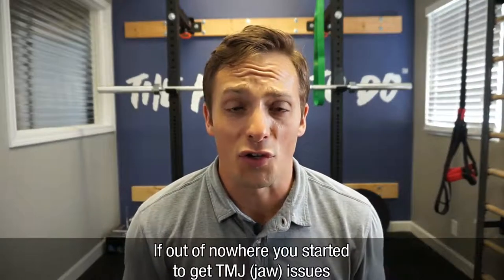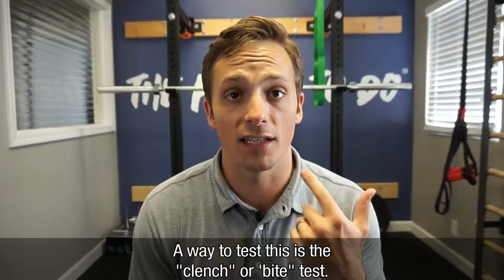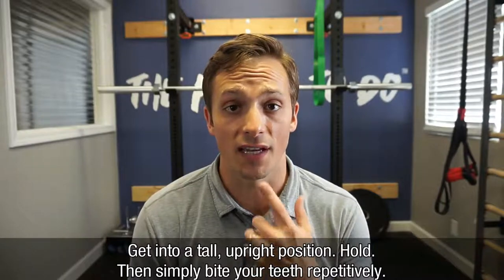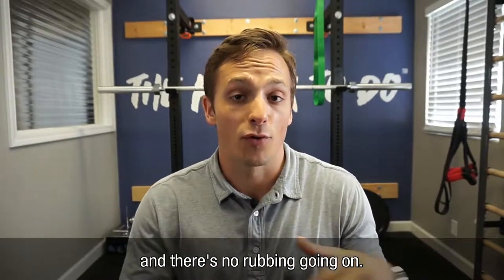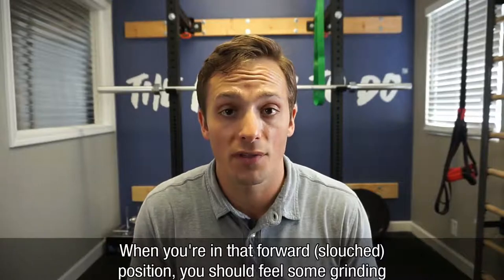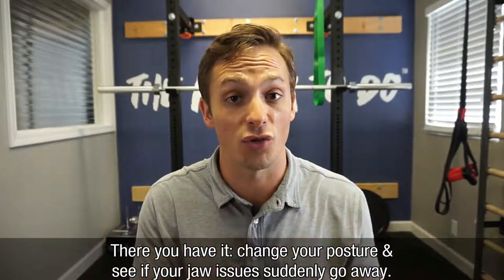Change Your Posture, Resolve Jaw (TMJ) Pain | Chiropractor Plymouth MI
➡️Lift With Your Legs? No, Your Hips! ⬅️⠀
A savvy little trick to help you learn how to lift with your hips, and not your legs or back where many back and knee injuries tend to occur!⠀
🔸WHEN SHOULD I USE IT?🔸⠀
Every. Single. Time. You lift anything off the ground. Especially, if it weighs more than 10 lbs.⠀
🔸WHY SHOULD I CARE?🔸⠀
Back pain is one of the most common complaints people show up with at a Doctor's office. And our health/medical system's lack of ability to treat and prevent back pain effectively has led to the current opioid epidemic. Band-aid treatments which cover up symptoms don't work because they're not addressing cause.⠀
The vast majority of people will experience back pain at some point in their life, and the greatest risk for injury is a previous injury. So, if you're one of the many that have or is currently suffering from back pain, the chances of it returning at some point is exponential -- it's a matter of "when," not "if."⠀
Don't be the person who "throws their back out" (where did it go? 🤔) from something as nominal as picking as picking up a pen off the ground. Bending forward is not inherently bad -- it's the accumulation of the bending, sitting, and forward postural behaviors that lead to, "the straw that broke the camels back."⠀
Without getting all high school physics on you, using this strategy -- the hip hinge -- greatly reduces the forces on the structure of the spine. By using our all our muscles in conjunction to stabilize and control in a mechanically sound position, we can lift more without compromising our boney structures!

Product Recommendations